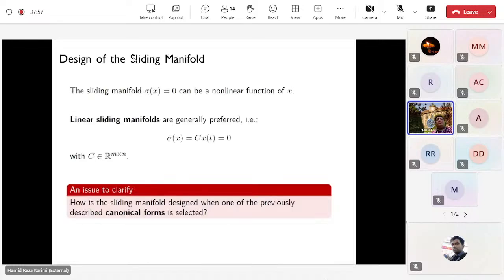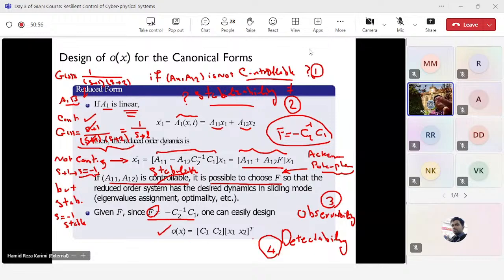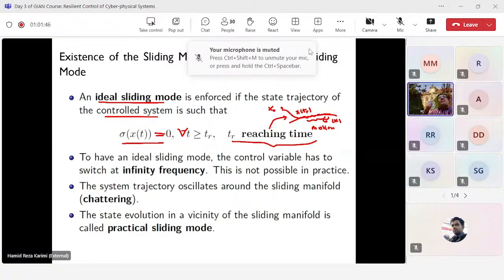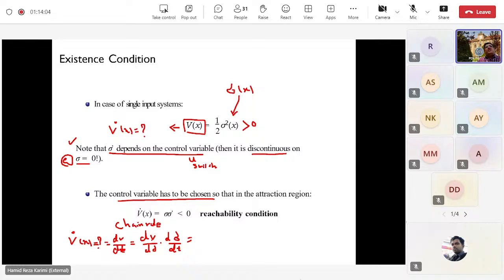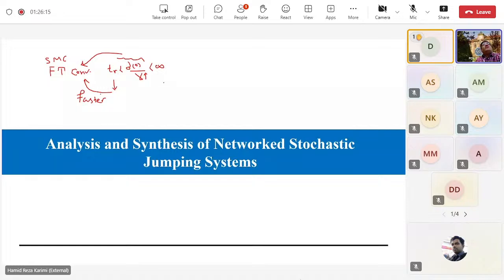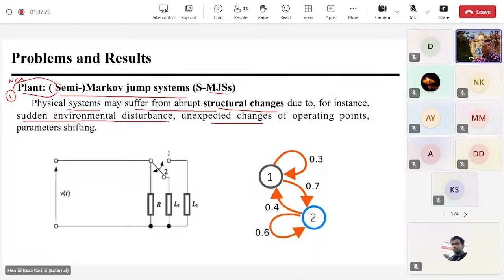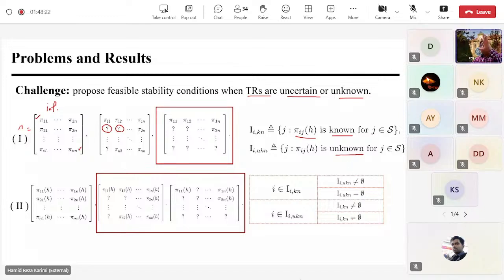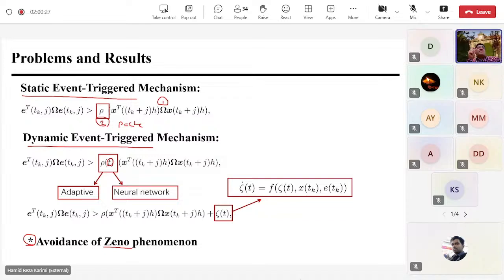One-Week GiAN Coures on CPS, MNNITA Day-3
[i] Dynamic SMC
[ii] Resilient Control
[iii] Fault-tolerant Control (time-based approach)
Tutorial: 3
Resilience of Autonomous Car with cyber-intrusions: Problem-solving